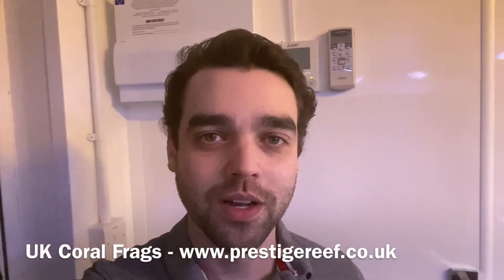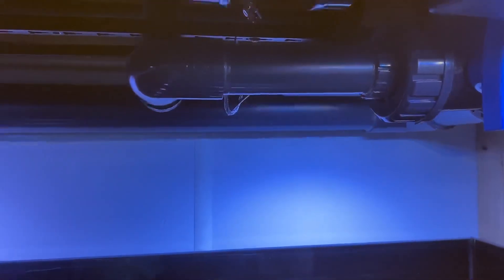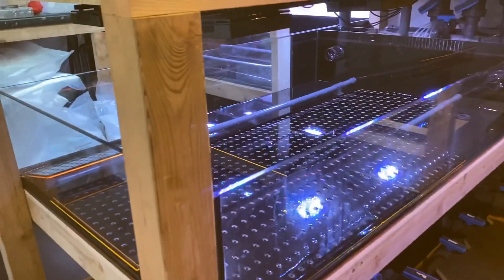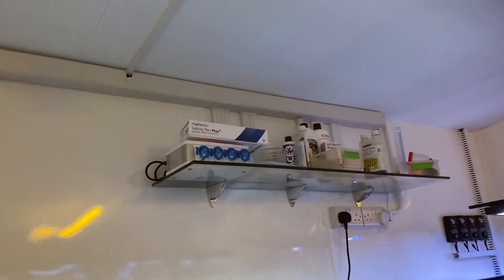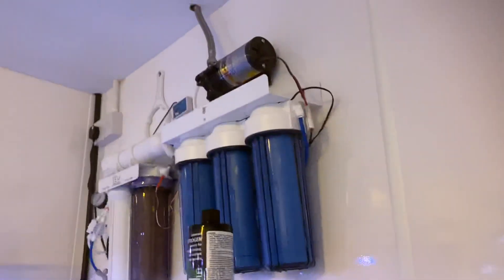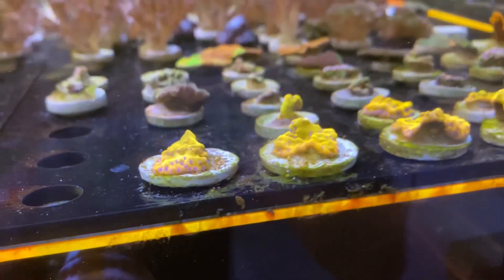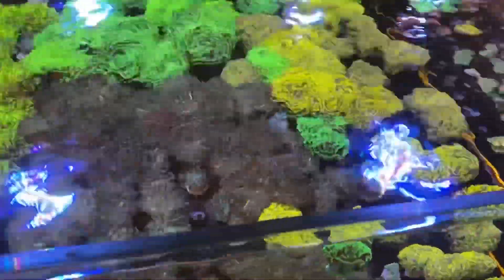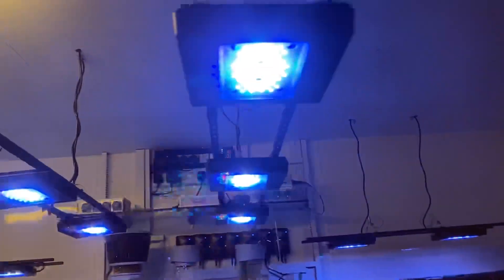4000 Litre Saltwater Tank Mega Build | BIG and SMALL Changes - Part 19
The 4000 litre 'Prestige Reef Mega Build', its been a long time coming and there has been a huge amount of planning but I'm finally starting the small scale coral farm...hopefully in 10 years it will be a big scale coral farm.